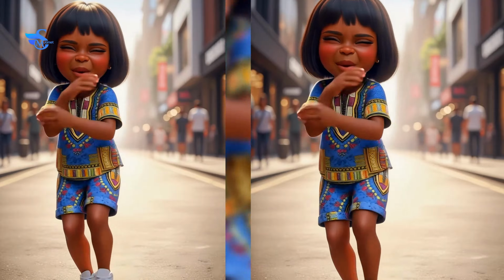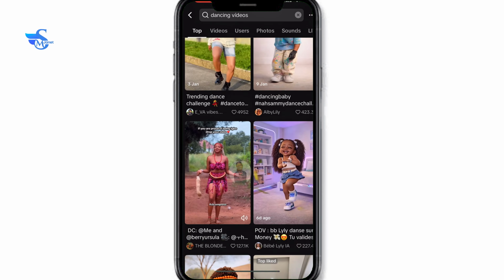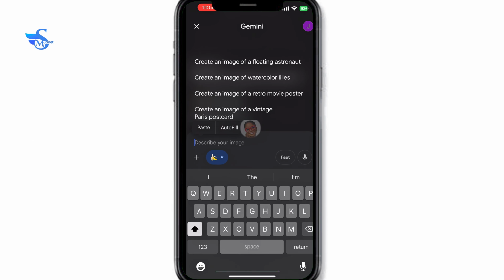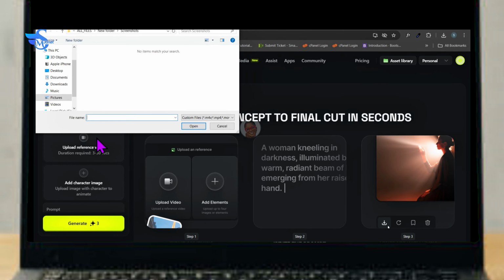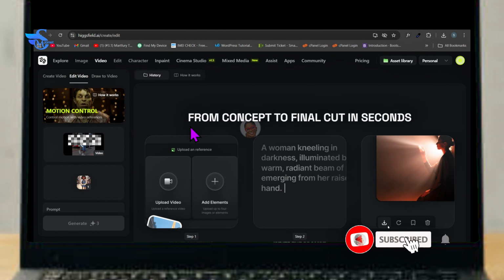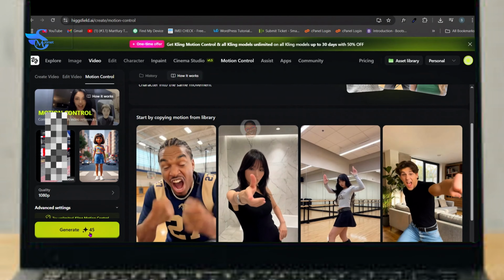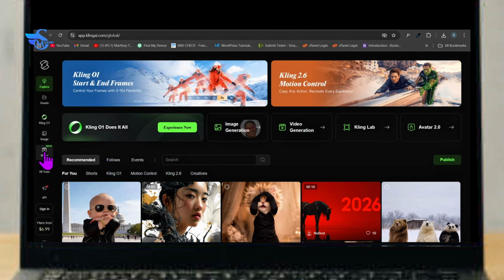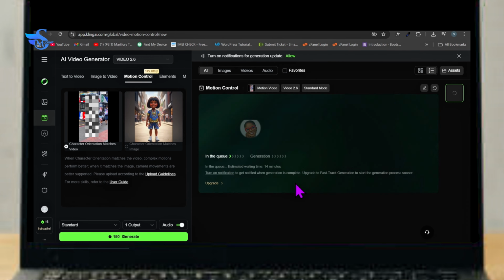How to Create Viral AI Baby Dancing Videos (Easy Step-by-Step Tutorial)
Want to create viral AI baby dancing videos that get millions of views on TikTok, Reels, and YouTube Shorts? In this step-by-step tutorial, I’ll show you the fastest and easiest way to turn any normal video into a realistic AI dancing baby video using free AI tools.

You don’t need any editing experience. This method works for beginners and only takes a few minutes.

This strategy is currently trending and is being used by creators to grow fast on TikTok, YouTube Shorts, and Instagram Reels.

If you want to create viral AI videos, grow your social media pages, and stay ahead with the latest AI tools, this tutorial is for you.